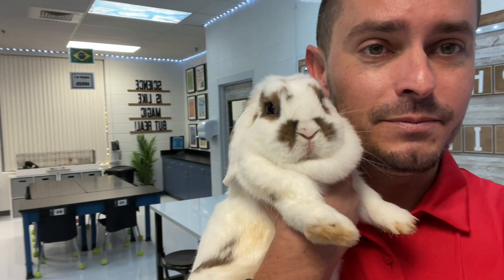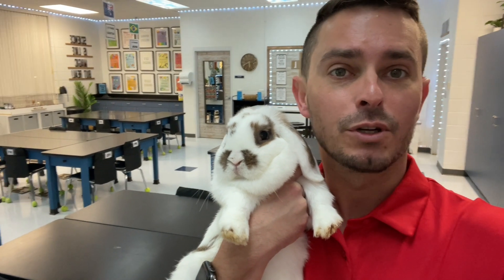My Very First VLOG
Follow along as I setup my new classroom for the upcoming school year.